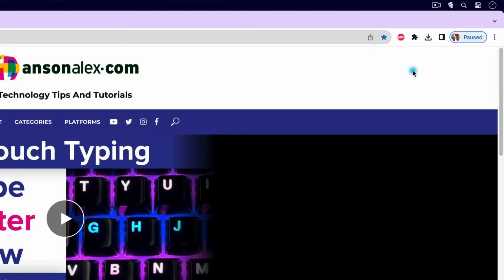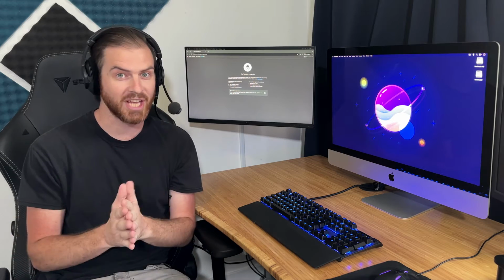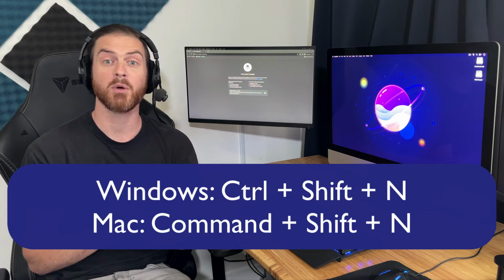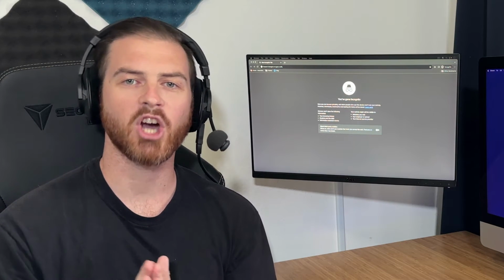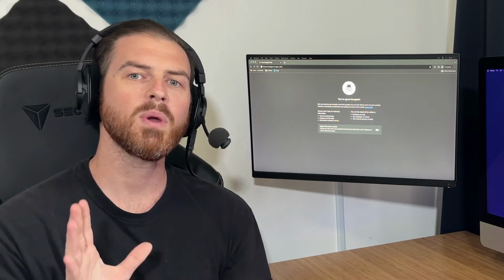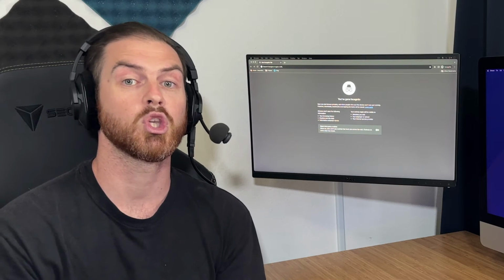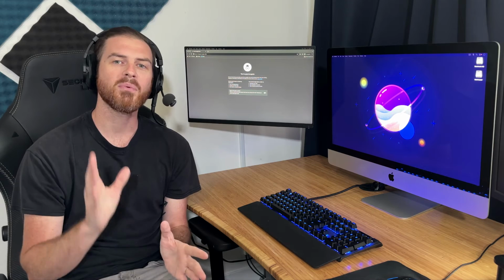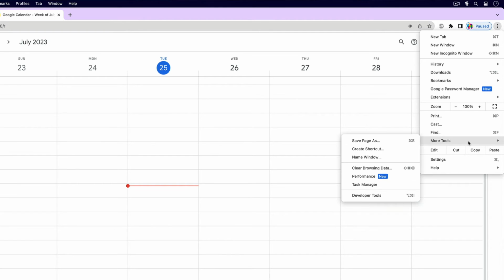Google Chrome Incognito Guide | Private Browsing Tutorial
Learn how to use Incognito Mode in Google Chrome to browse the internet privately.  I explain what Incognito mode is, it’s benefits and limitations, how to enter and exit from Incognito Mode and provide examples of situations where browsing privately with Incognito Mode is useful.

Intro: 0:00
Turning on Incognito Mode: 00:15
Using Incognito Mode: 00:33
Turning off Incognito Mode: 00:52
Incognito and normal browsing: 01:04
Information shown in Incognito: 01:19
Clearing all browsing history: 01:35
How private is Incognito?: 01:45
Two-factor accounts: 02:08